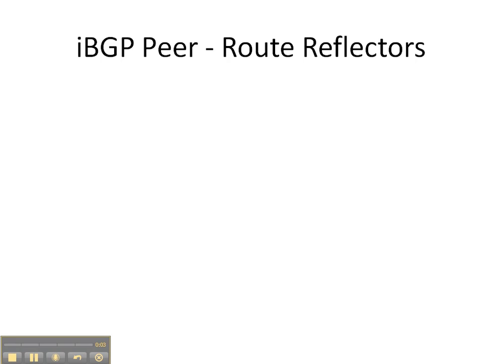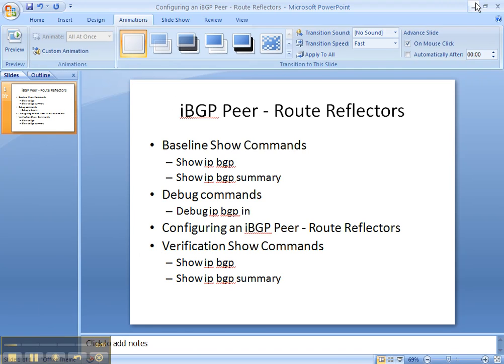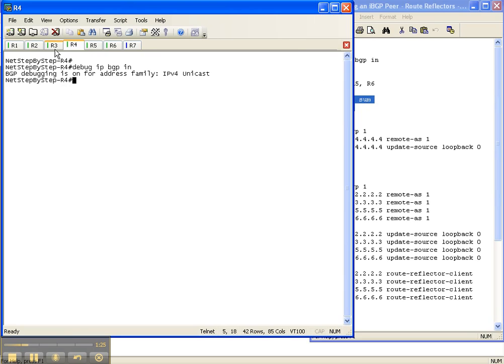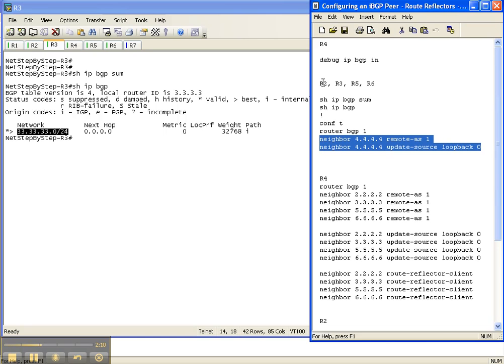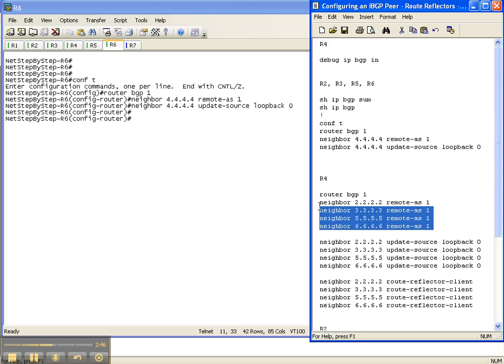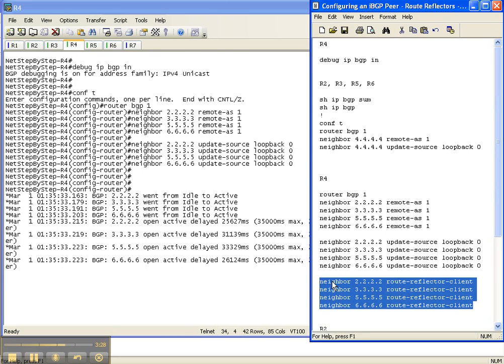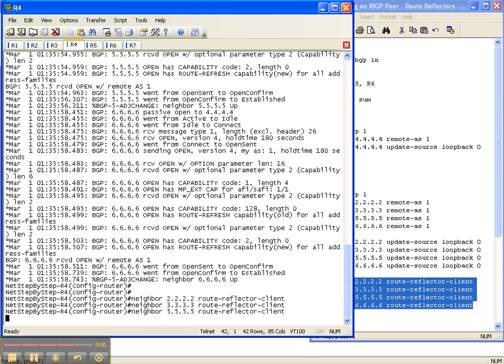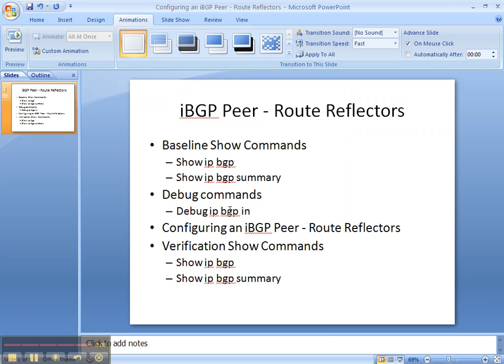BGP Video Cheat Sheet: Configuring BGP Route Reflectors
This training video provides a "step by step" video procedure for configuring BGP route reflectors.  This video is a 5 - minute sample from the "Basic BGP" series. The full "Basic BGP" video cheat sheet series is 2 - hours long, and is part of the full "Basic Series" of 113 videos with almost 10 hours of instruction.